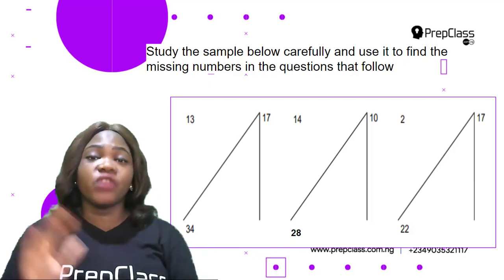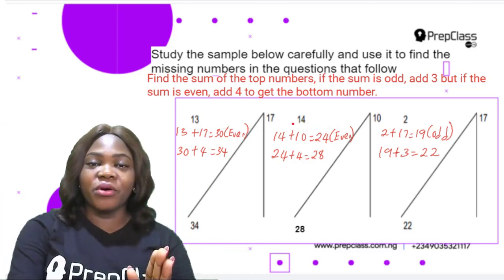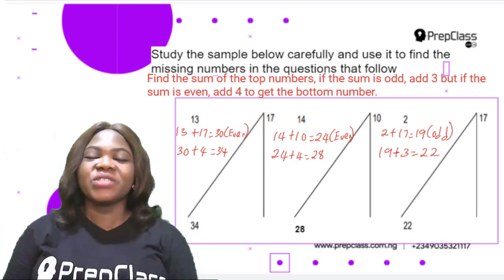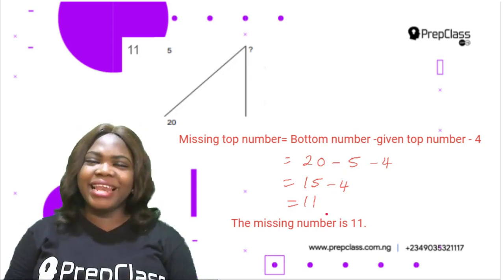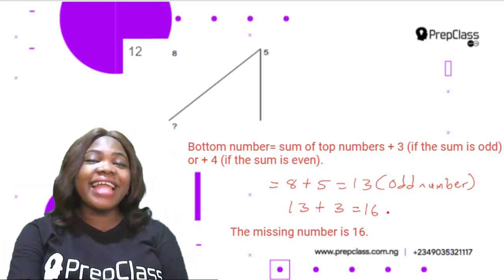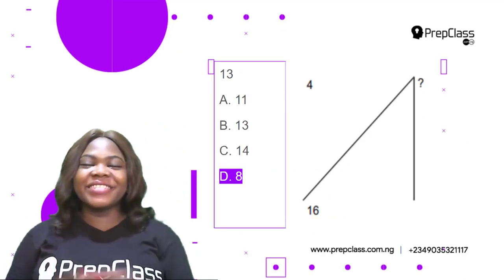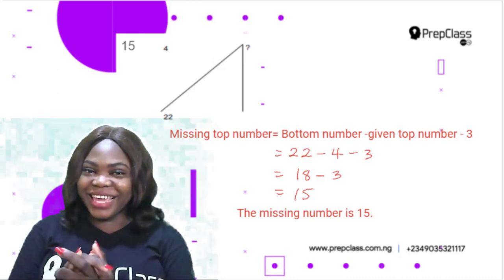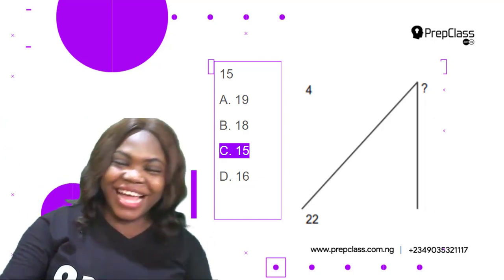Loyola Quantitative material 4: 11-15